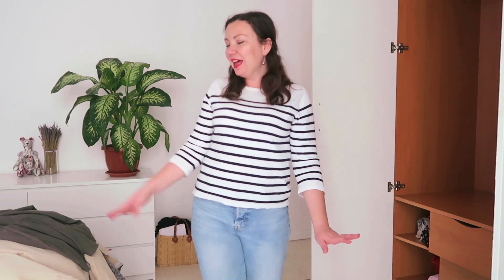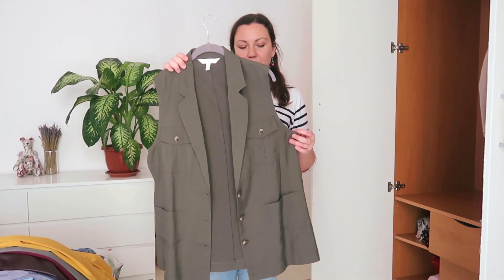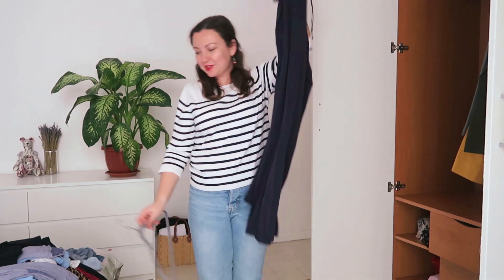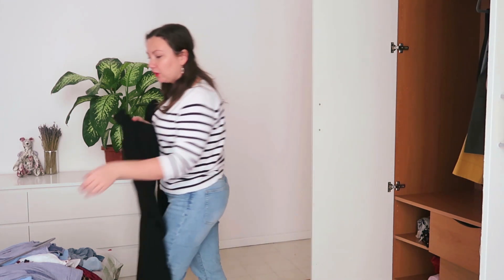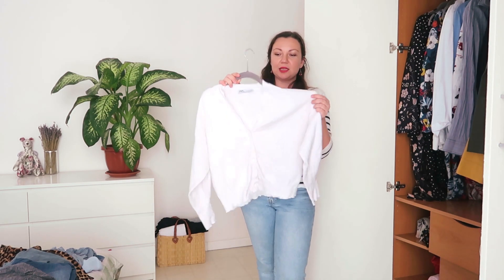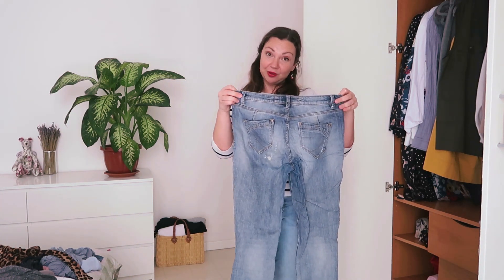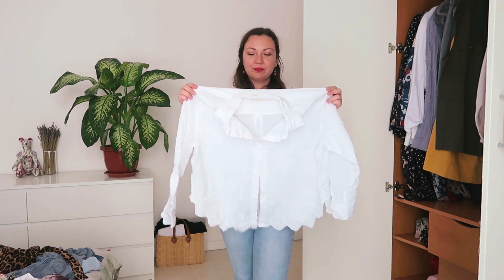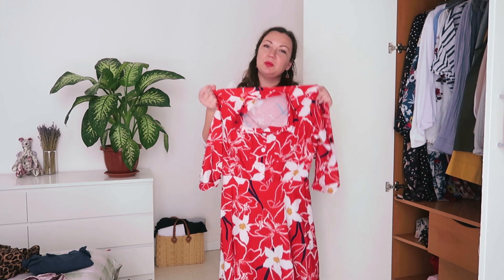TRANSITIONING MY WARDROBE FROM WINTER TO SPRING/EARLY SUMMER (IN THE SOUTH OF ITALY)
My dear darlings, this week finally hid all of the warmer coats and sweaters and took out some of the lighter clothes. I'm pretty sure I will have to do it again in a few weeks in order to take out all of the very summery dresses, but well, that's Sicilian spring to you - blink and it's gone).
If you like my "All I own" series, please, let me know what category you want to see next) I was considering bags, t-shirt, and dresses.

- WHAT IS IN MY MINIMALIST BAG?
- WHAT'S IN MY MINIMALIST UNIVERSITY BAG? | 3RD YEAR PHD RESEARCHER

@dragonflysheart - in English
@marynaandthesea - in Ukrainian